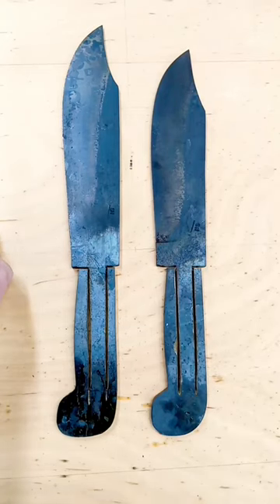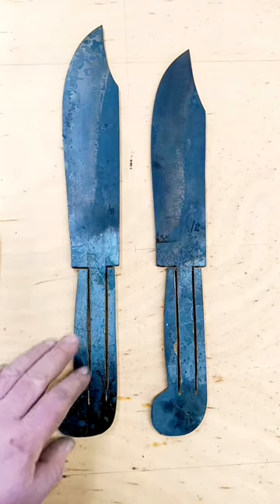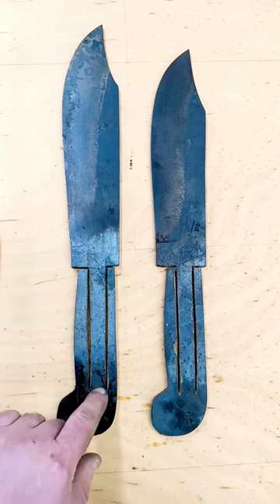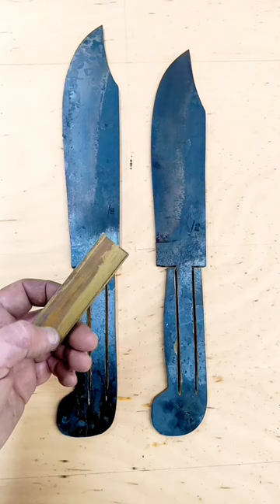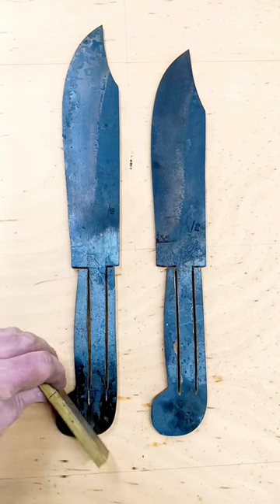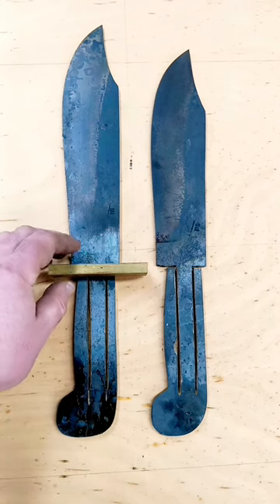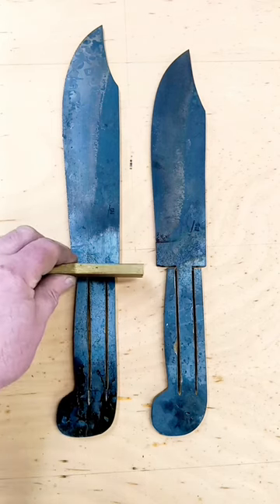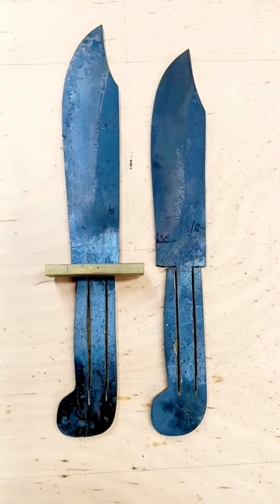Marine Raider Bowie Knife Progress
Progress on these two Marine Raider Bowie knives.

These are both spoken for.